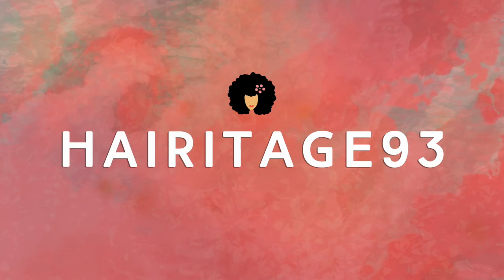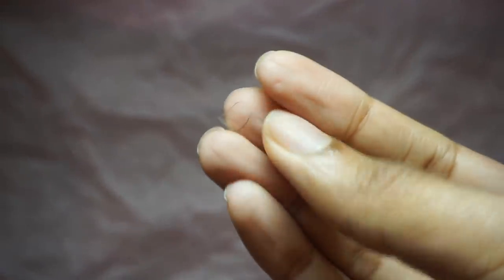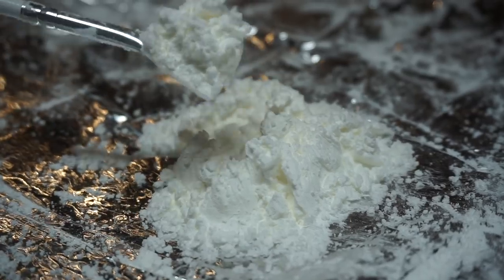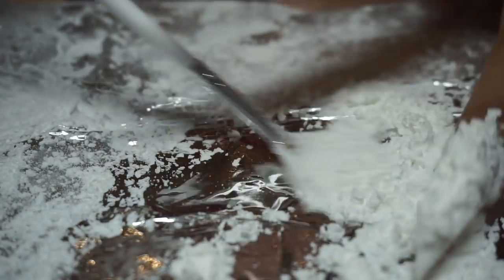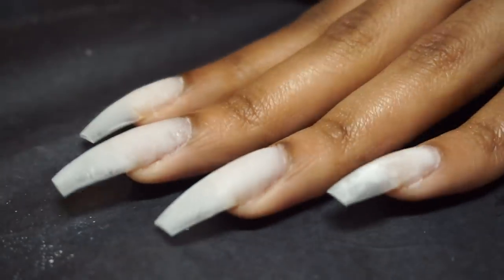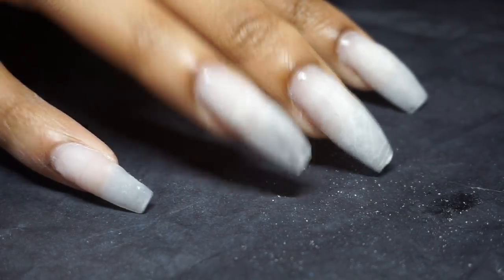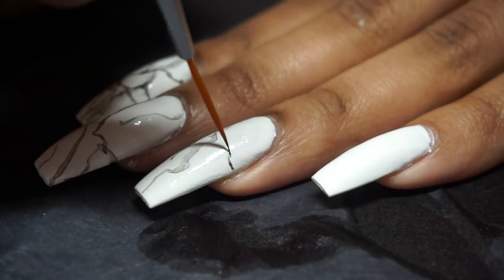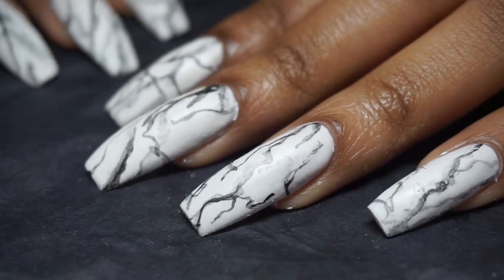DIY Fake Nails with Cornstarch tho? 🤔 Testing that Trend 🧐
Hey Tribe,

This is a DIY nail hack type tutorial for doing fake nails on a mean budget and no acrylic or gel. I’ve been wanting to try out and bring to you now that the roast session is officially over with 😅

Happy Coin Saving and Nail Slaying 💰💅🏽
Tribe on 🤟🏽

-Ki

🎉 Special Treats for the Tribe 💕

😻 Mega “Nail Goals” + “Nail Woes” Stuffs 💅🏽

✨email goods:
Get Exclusive Nail Care Treats 🎉 Straight to Your Inbox from the Nailsletter 💌

💜☔️ kia's book:
🎤 Love the Voice + Commentary in these Videos? 💆🏽‍♀️Enjoy Kia’s whole book of poetry and prose for the Girls with Goals**

Products Used ✨

Nail Extensions**
Buffing Block**
Coarse File**
Thin File**
Nail Glue**
Base Coat**
Nail Brush Set**
White Polish**
Black Acrylic Paint**
Matte Top Coat**

♡ Featured Music ♡

♡ More Recommended Nail Care Content ♡

M Y  F I L M I N G  T E C H 💕
🎥 Camera**: Sony Alpha 5100 + Kit
🔱 Tripod**: Oben Tripod TT-100

All reviews and opinions of products are always my own.